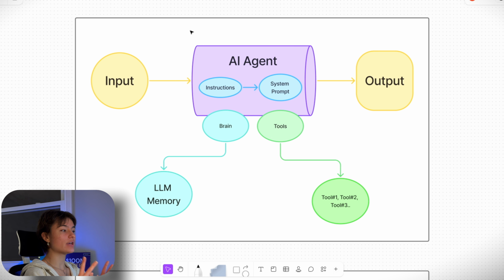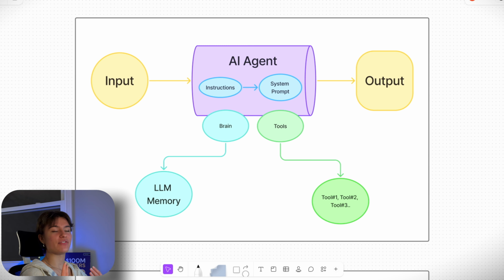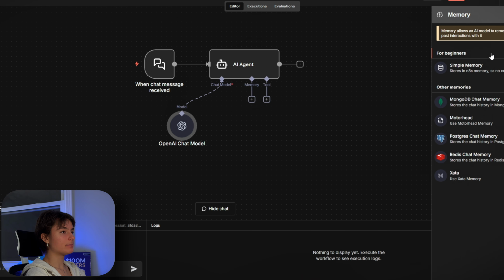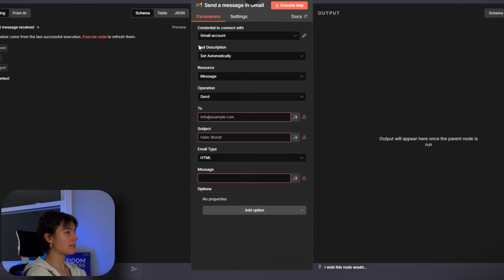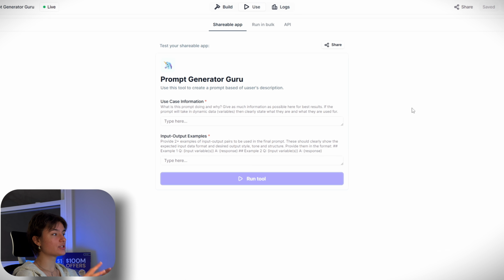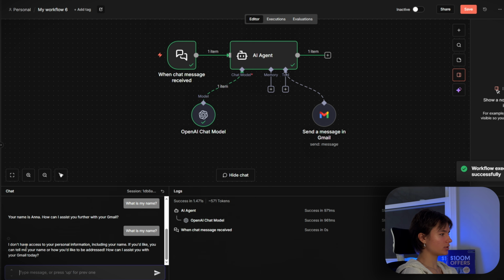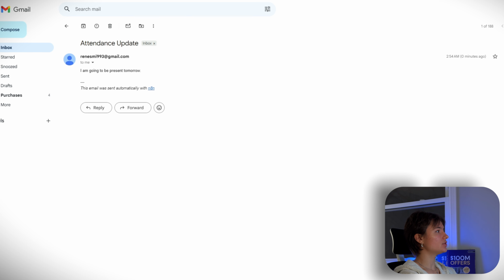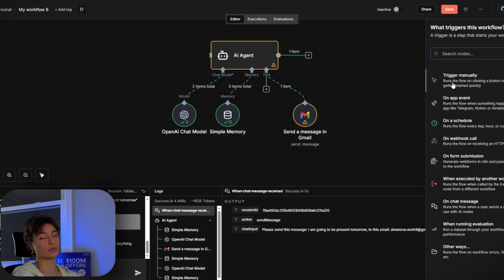How I'd teach a 5 year old to build AI Agents (No Code, n8n)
- Free Relevance.ai Prompt Generator Tool: (Click "Clone to Edit" TO have it for yourself)

Hey!
My name is Anna, and I am building qualitative AI Automations for sales business coaches, with 5 months experience of building.

In this video, I'm walking you through the course on AI Agents for Beginners. We are breaking down what they are, how they work, and build one together.

I'm using n8n to show you how to build this agent from scratch - step by step.

✨Here's what you're getting:

• Your First AI Agent that you can infinetely enhance
• The break down of system behind AI Agents, API, tutorial on building one
• The link to the Free Relevannce.ai tool I am using in the video
• All useful links you need for this video

Hope you've got value from this video,

More in the next videos!